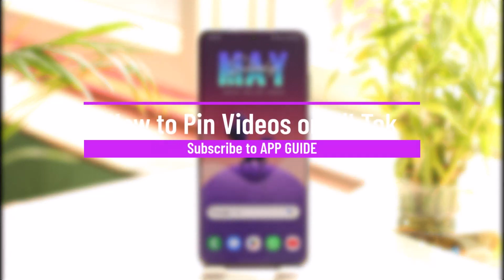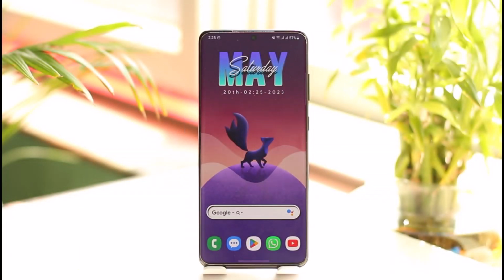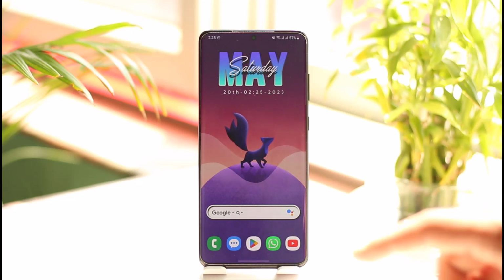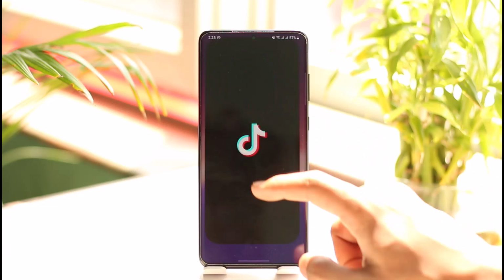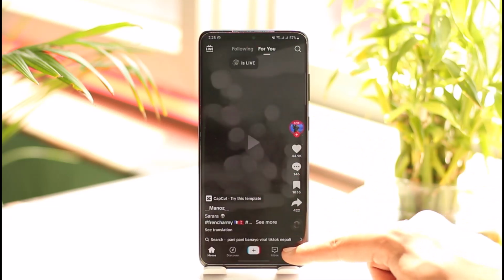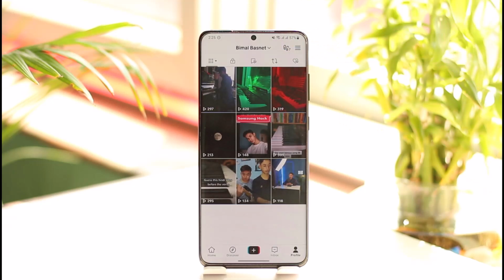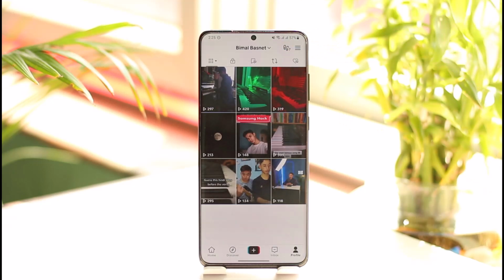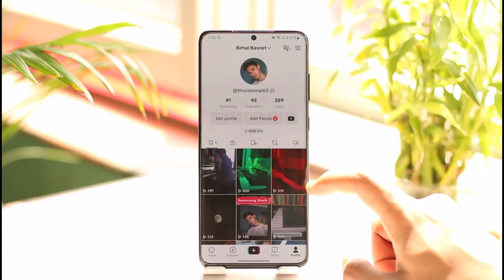How to Pin Videos on TikTok !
This video guides you through an easy step-by-step process to pin videos to your TikTok profile. So make sure to watch this video till the end.

~ Chapters:
0:00 Introduction
0:10 Pin Videos
0:46 Conclusion